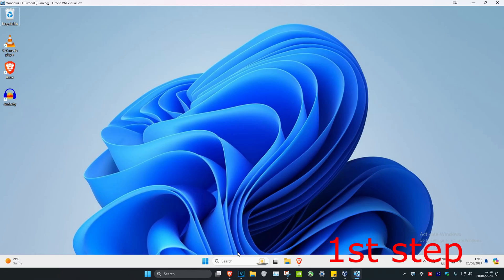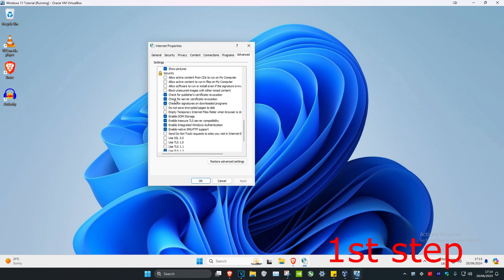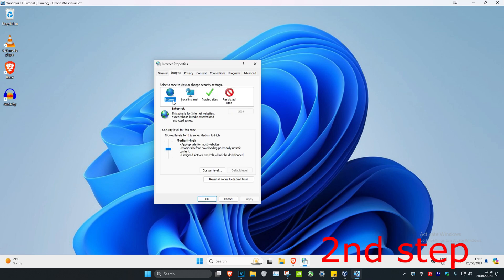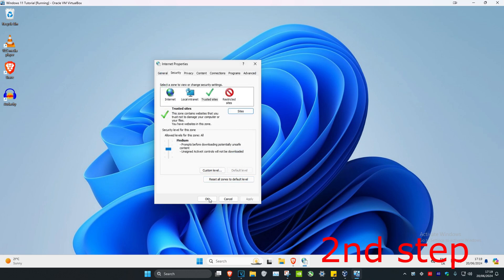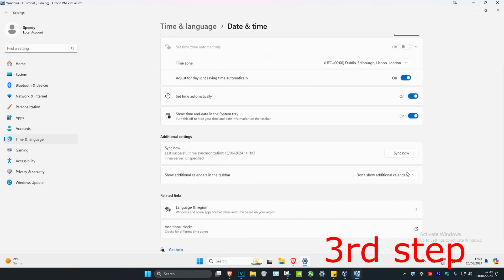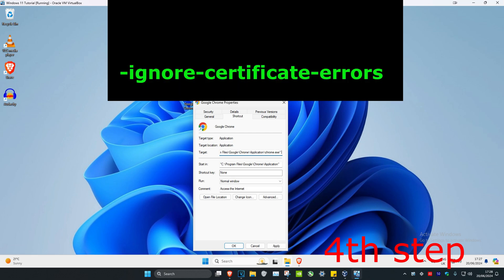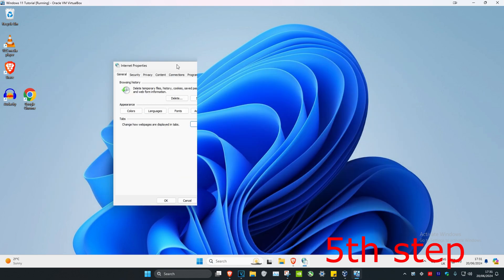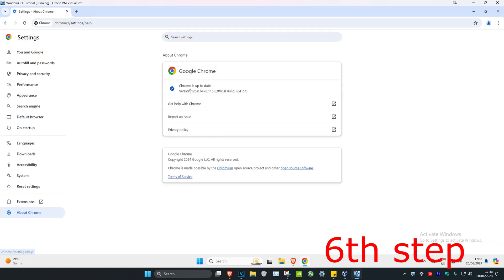How To Fix SSL Certificate Error in Google Chrome Error (ERR_SSL_PROTOCOL_ERROR) in Windows 11 / 10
SSL Certificate Error in Google Chrome FIXED | How to fix Google Chrome SSL Certificate Error in Windows 11 & Windows 10

Step by Step Fixing Errors SSL certificate for "ERR_SSL_PROTOCOL_ERROR" in Google Chrome
Google Chrome, advanced web browser developed by Google in September 2008, currently web browser safer and blankets on the world market for 48.26% from 36.29% of desktop users and mobile users. Google Chrome offers the speed, security and privacy of its users.

The SSL certificate is used for secure communications between the client (browser) and server. If a website is secured by an SSL certificate, which means that the entered data is encrypted with high cryptographic algorithm and can not be accessed by others, and no one can manipulate it.

Today, Google Chrome is more concerned about the safety of its users; SSL certificate error is displayed if a single error in a web page.

In general, users can get an SSL certificate error in Google Chrome that says "Can not connect to the real domain-name.com". You can also find valid SSL certificate errors.

SSL certificate error in the Chrome browser is also known as SSL connection errors

The main reason behind the SSL certificate error in Google Chrome are:

When the system is not in real time.
The SSL certificate has expired.
Google Chrome is not updated.
SSL certificate installed is not true.
The SSL certificate is not issued by a trusted authority certificate authority (CA) or a self-signed certificate is used to secure a website.
This web site is protected with SSL 128 bit outdated.
This website is secured with outdated SHA-1 algorithm.
You not trusted SSL client certificate error.
Guidelines trouble SSL certificate error in Google Chrome
SSL certificate error Google Chrome without problems
1. Check the system it is not in real time
If when the system is not set in real time, Google Chrome will display an error.
To avoid this error, set the system time with real-time based on the location of your country.
2. An SSL certificate is expired
If an SSL certificate expires launch web site you can endanger the user and Google Chrome does not consider that a secure website.
If you are an administrator of the Web site, a solution to eliminate the error it is to renew the SSL certificate or purchase a new SSL.
If you are not a website management, please contact the administrator of the website about these concerns.
If users want to test whether the SSL certificate has expired or not, or when SSL is more, using tools free SSL Checker.
3. Google Chrome is not updated
Users can get an error if Google Chrome version is not updated. It is advisable to use an updated version of Google Chrome.
In Google Chrome, click Options - About Google Chrome, you will find information about the version of Google Chrome. If the previous version prompts you to upgrade, which is highly recommended.
SSL certificate error technique Google Chrome and Problems
4. The SSL certificate is not installed properly
To load a secure website via the Internet browser and to avoid errors, install the appropriate certificates to be done. If the SSL certificate is not properly installed, Chrome will display an error.
Solutions to address these errors is administration sites need to install the SSL certificate on the Web server correctly. Alternatively, administrators can read our guide to installing the SSL certificate is based on the server here.
5. The SSL certificate is not issued by a trusted CA (Certificate Authority) or signature certificates are used to secure through SSL certificates Webstep fixed pitch for errors "ERR_SSL_PROTOCOL_ERROR" in Google Chrome
Chrome, advanced web browser developed by Google in September 2008, is now safer and blankets web browser market overall values ​​of 48.26% compared to 36.29% of dessites
Google Chrome receives an SSL certificate issued by a self-signed SSL with some limitations trusted CA certificate and. It signing certificate is used for testing purposes of safety, shelf life is 90 days. If the website still using a signed certificate after finishing age, or SSL not issued by the CA is trusted, Chrome displays an error.